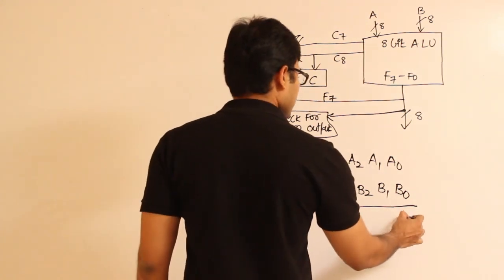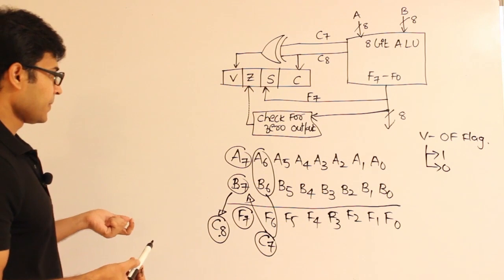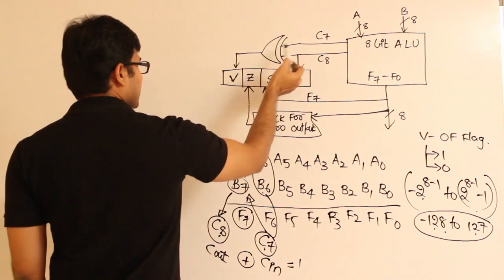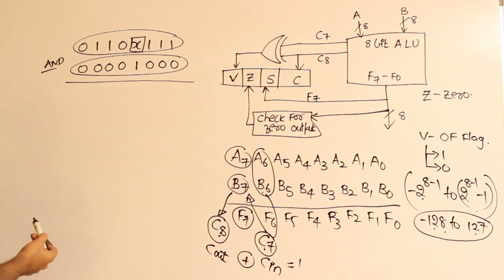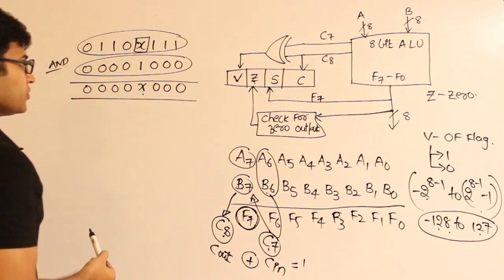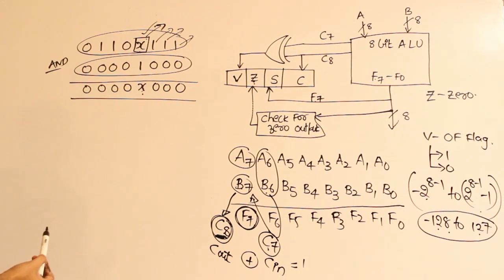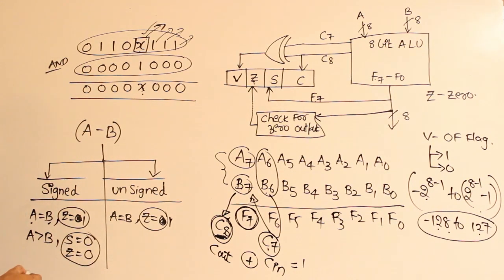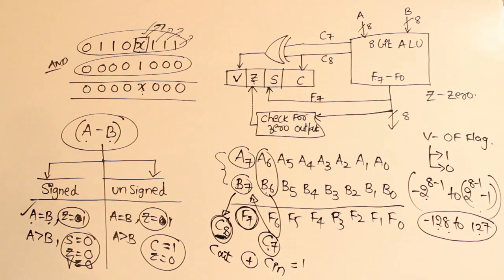COA | Machine Instructions & Addressing Modes | Flags | Ravindrababu Ravula | Free GATE CS Classes